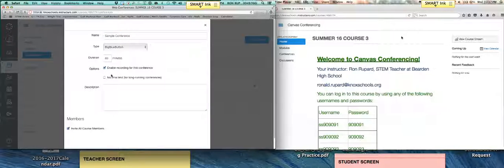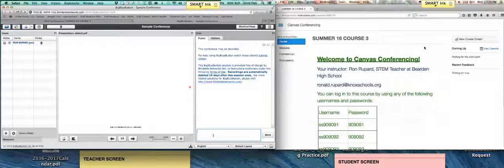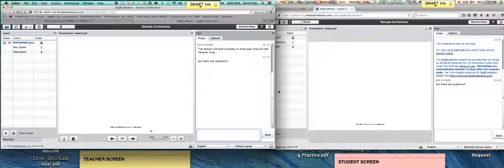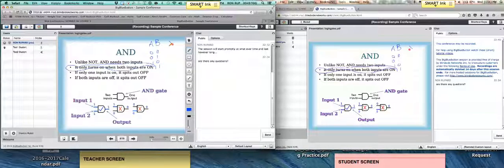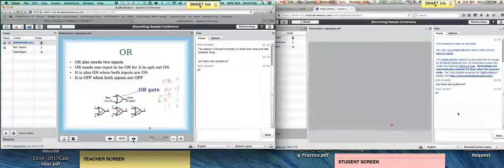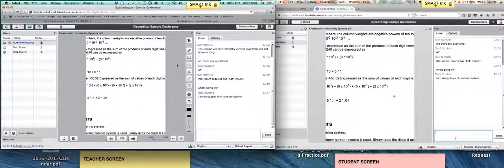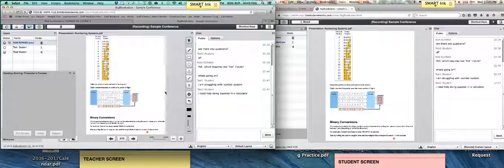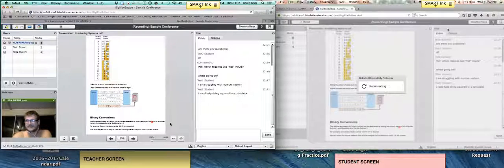Sample Canvas Conference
Teacher and Student view of Canvas Conference